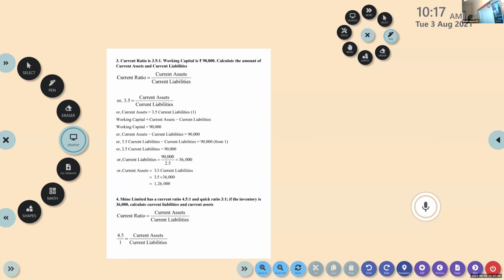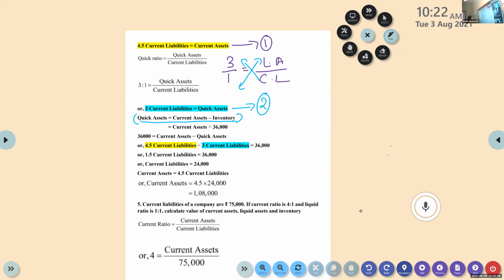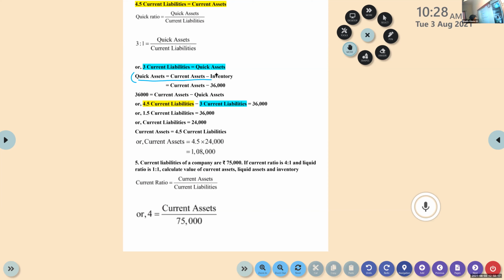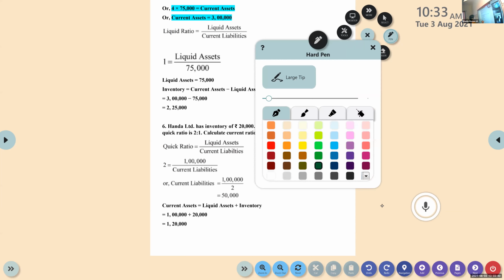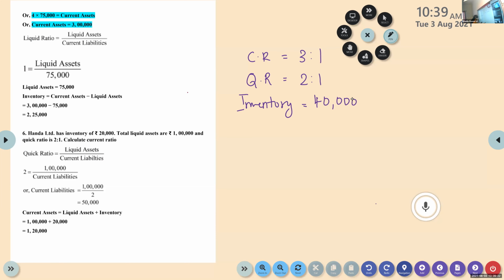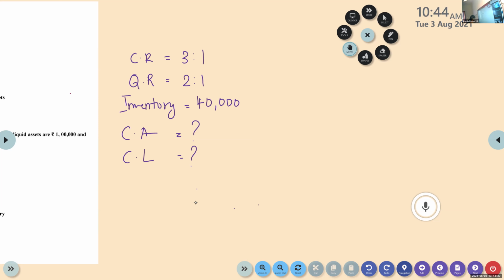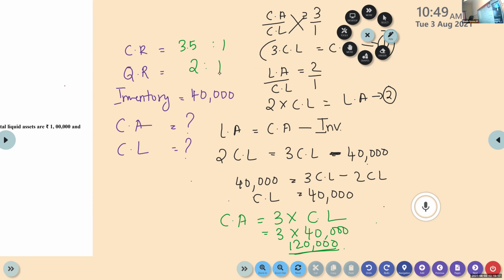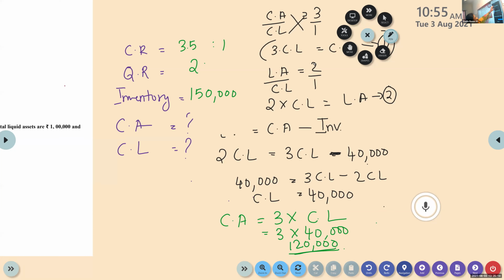Dr.Raju Davis International School | CLASS 12 ACCOUNTANCY | 03-08-2021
CLASS 12 ACCOUNTANCY  LIQUID RATIO